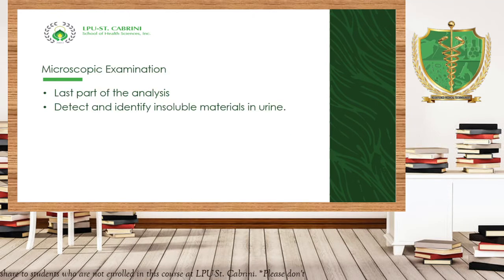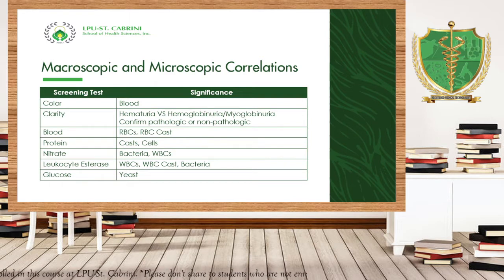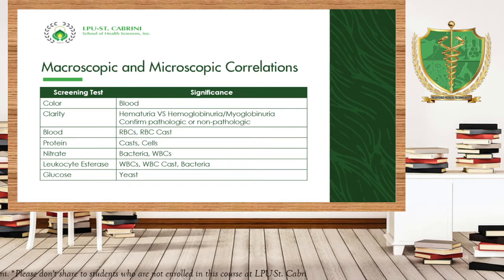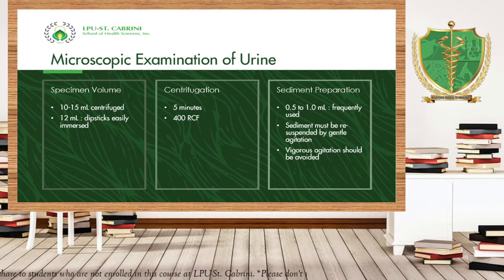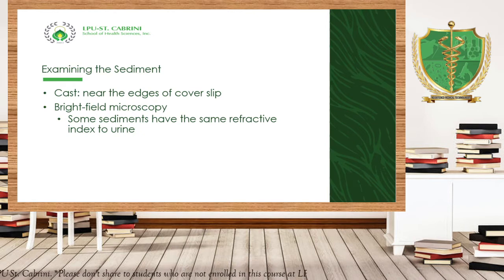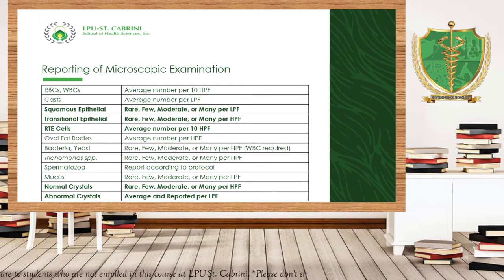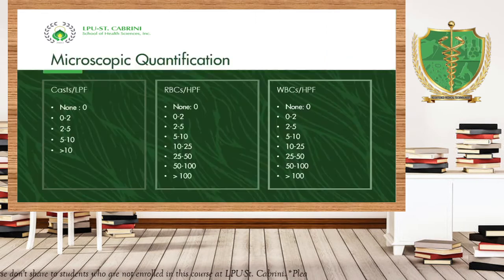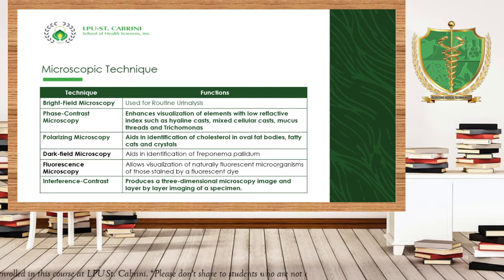6A Microscopic Examination of Urine